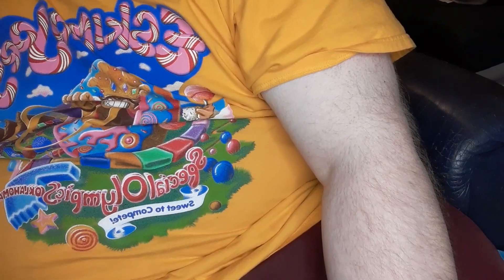PackEatz - Sonic Drive Thru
The long awaited PackEatz returns today with 2 new items I am trying out today from Sonic Drive Thru.

I try Sonic Drive Thru's new Peanut Butter Bacon Super Sonic Cheese Burger & their Peanut Butter Bacon Shake.